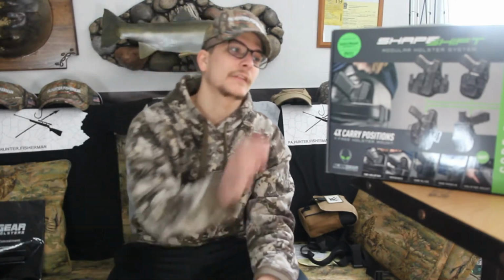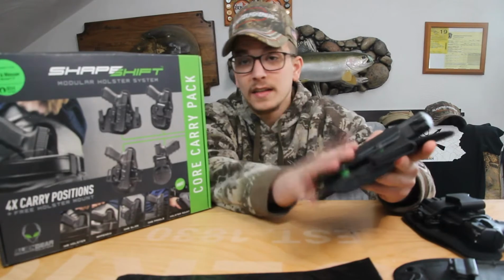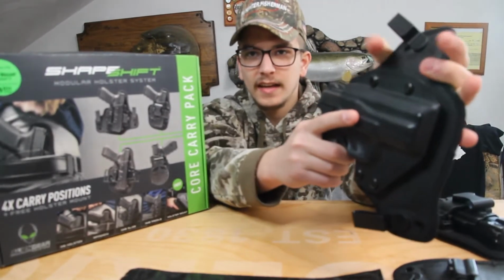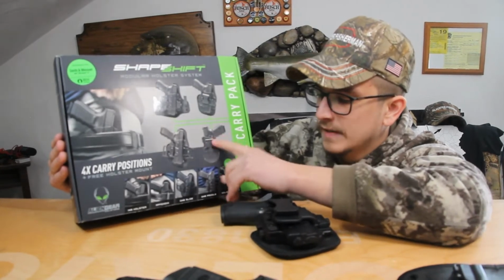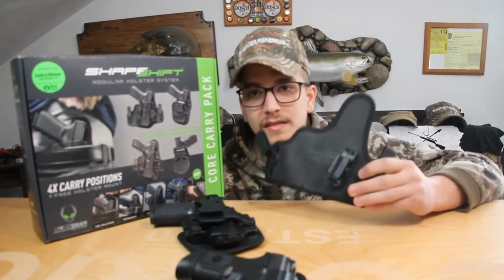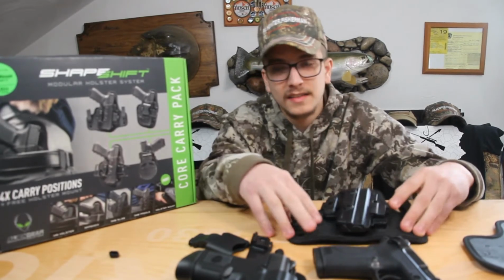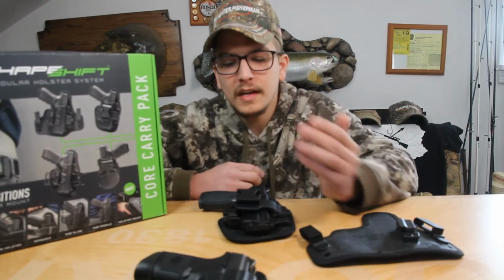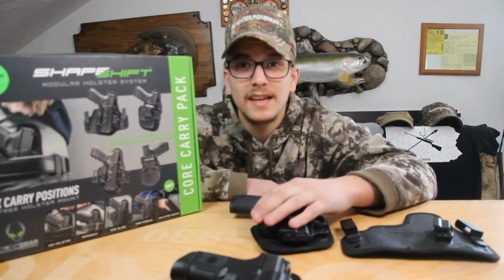Alien Gear Holster Review (Best CC Holster?!?)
Thank y'all so much for the support to the channel!

This video was a tad bit late but I wanted to share my personal experience with you guys about the Alien Gear Holsters. I think they perform perfectly and are the best conceal carry holster you can buy on the market!